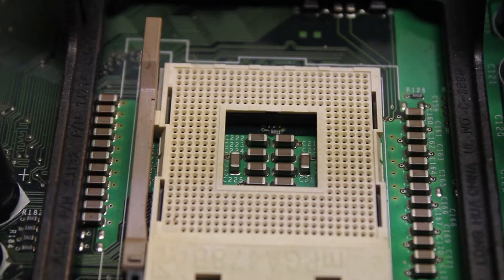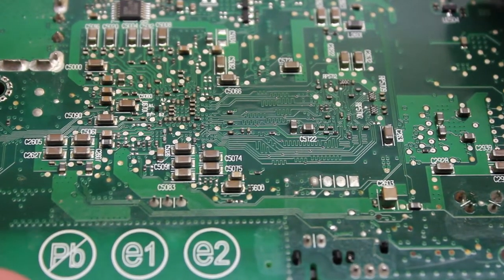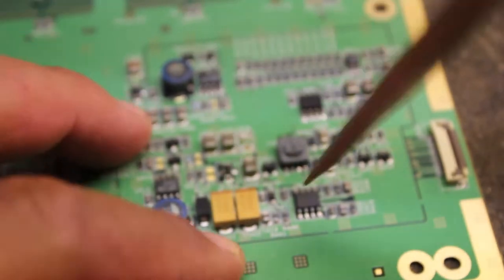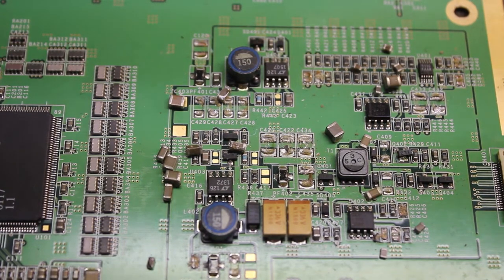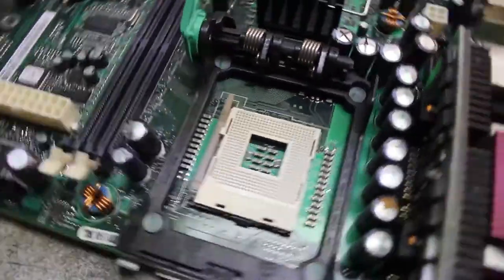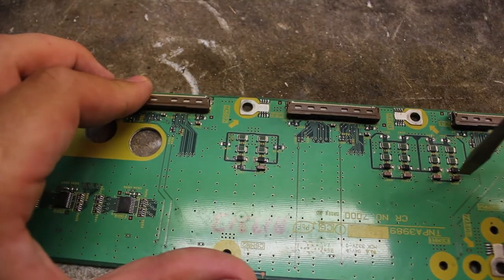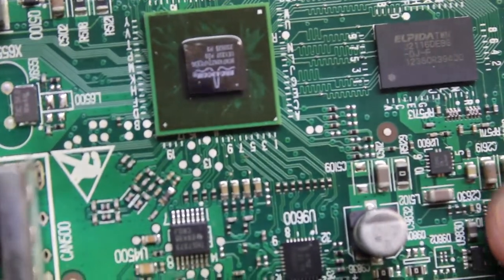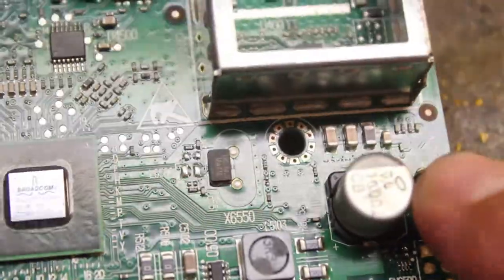Alamo City Scrapping - Identifying Monolithic Ceramic Capacitors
Wanted to show you guys the difference between the MLCC's found on various boards. Which have higher value versus those of less value. Although they all may look alike they are very different in content.

Sorting after using using an air chisel, I would imagine the task to be an burden to sort. I prefer taking the time and looking at the board then, deciding what to remove manually by hand rather then all at once.

I'm so overwhelmed by the support and followers. I never envisioned my channel growing to this level. I will be having a 1000 subscriber giveaway once we hit that landmark. Again Thank You!!